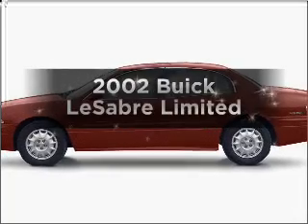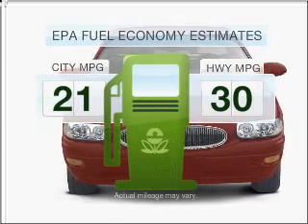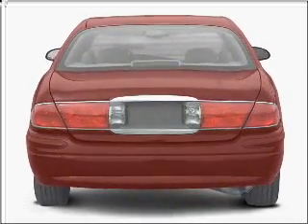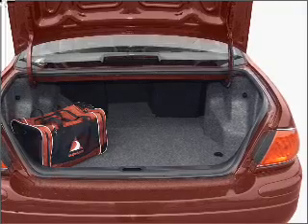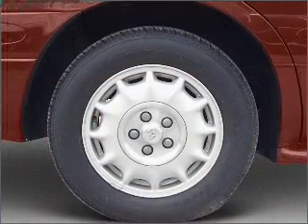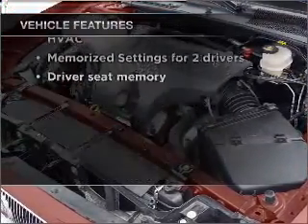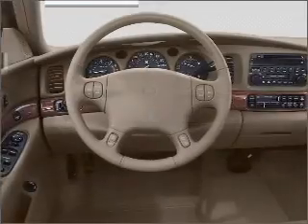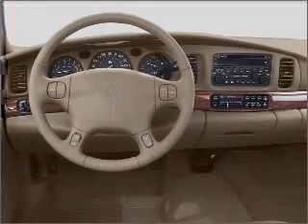2002 Buick LeSabre - Mesa AZ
Year: 2002
Make: Buick
Model: LeSabre
Trim: Limited
Engine: 3.8 liter 6 cylinder 12 valve
Transmission: 4-Speed Automatic
Color: Wine
Mileage: 57013
Address:
460 E Auto Center Dr